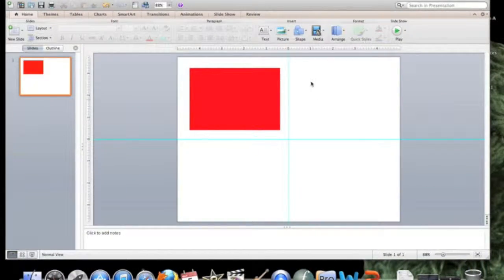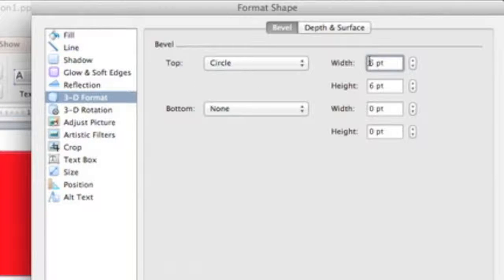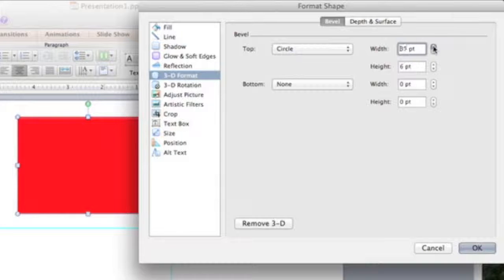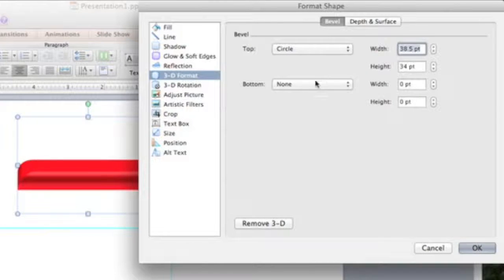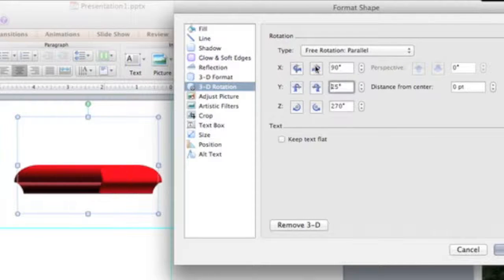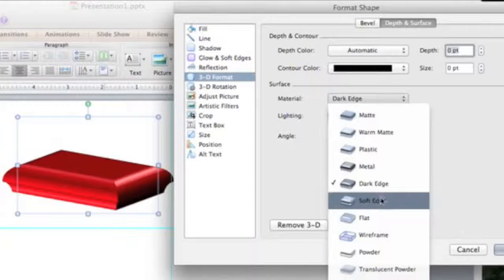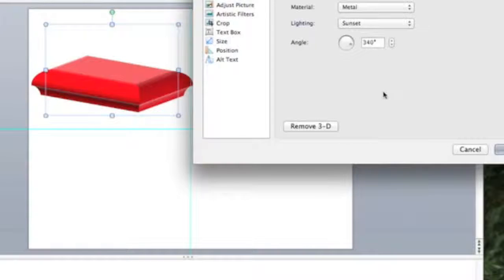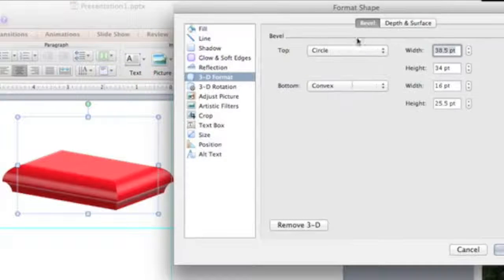PPt Graphic Design 3HD